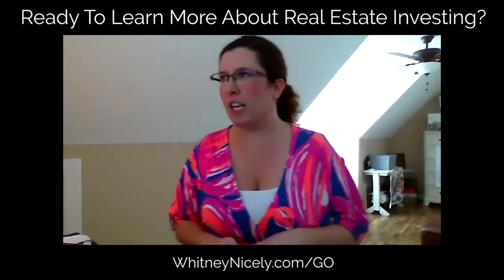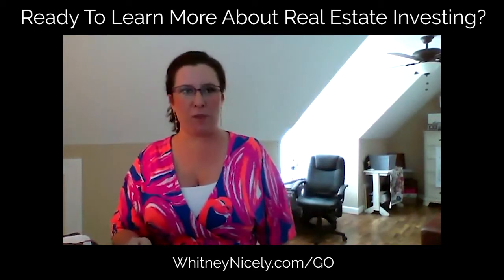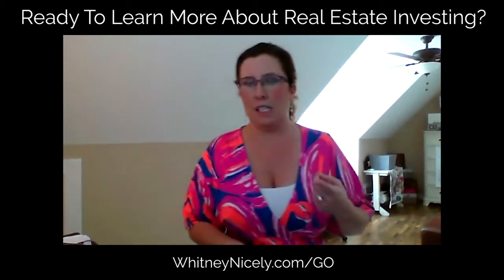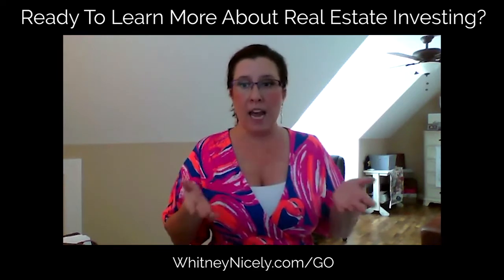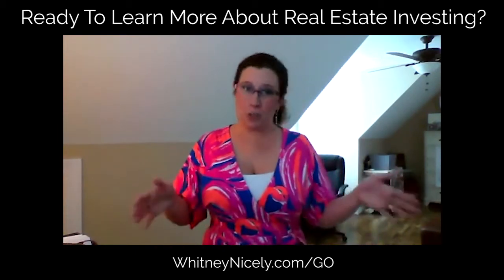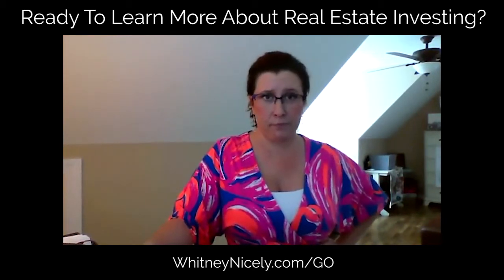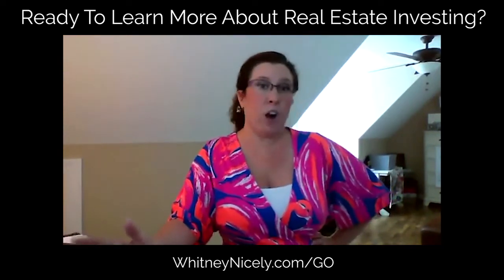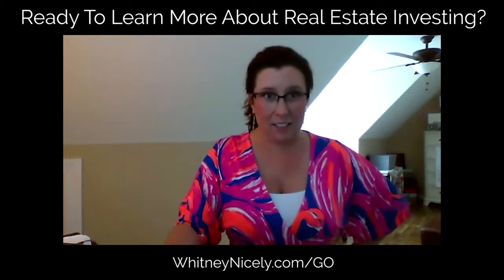When do you start making payments? 30, 60, or 90 days?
Can you start making them early?

Also a question on vacation rentals from Sherry. :)

- Signup with Whitney for this FREE Facebook group and get immediate access to the wonderful world of real estate investing.

Whitney Nicely shares the journey from a small town, trucker girl at her family's business to becoming a successful real estate rock star.

Become a Real Estate Rockstar with Whitney Nicely is the BEST place to learn how to buy houses without money down or good credit.

Whitney Nicely's story:

Whitney Nicely went from no investments (or strategies) to 19 houses, 19 apartment units and 7 chunks of land in less than three years all bringing monthly money to her bank account on auto pilot.

She has traveled the United States speaking on stages, teaching her simple strategies, and meeting with other successful real estate investors- and still buying houses the way she teaches others.

Since 2016, Whitney has led and trained hundreds of future real estate rock stars to grow their portfolios, collect checks and achieve financial freedom. 100's of real estate newbies are securing leads, signing deals and scaling their dream incomes through Whitney's REI Rock Star Program.

Take the first step towards your financial freedom with real estate investing in Become a Real Estate Rockstar with Whitney Nicely HERE: